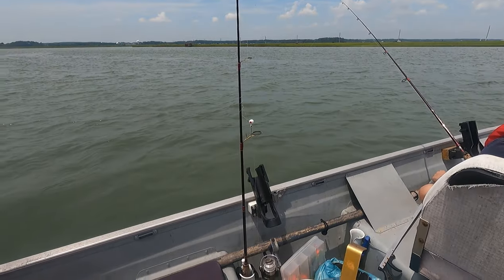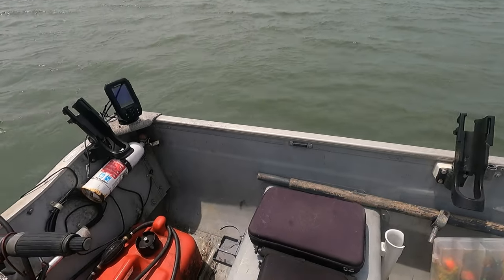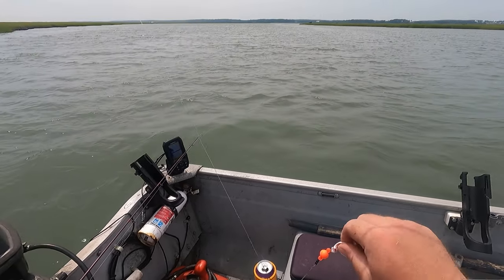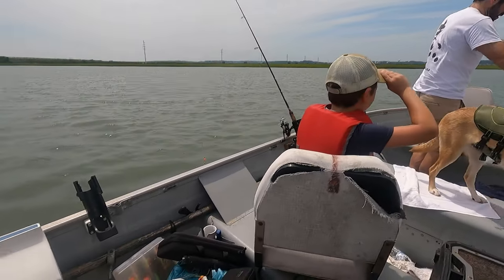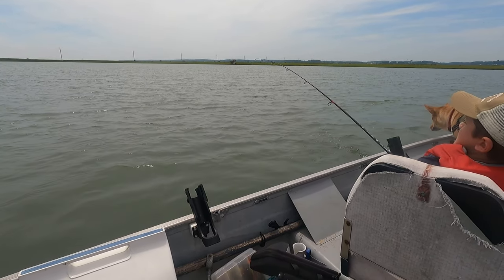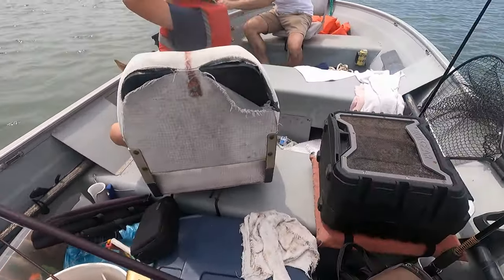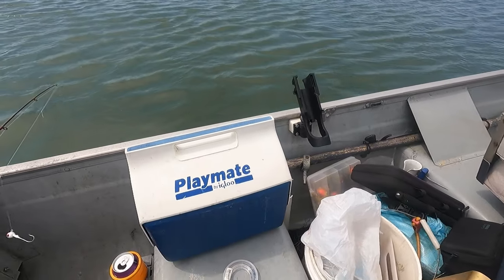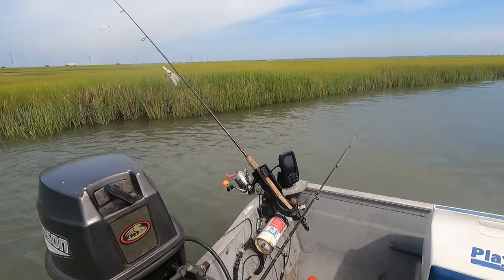Adam, Chase, and I Catching a Bunch of Croaker! 2022-07-22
Went fishing with my buddy Adam and Chase.  We caught a bunch of croaker and spot on artificial bloodworms...aka fish bites.  Chase caught multiple doubles!  We kept a bunch for fish tacos!  Enjoy!